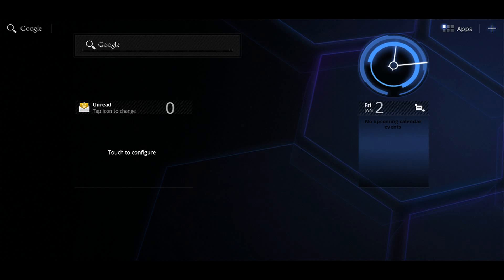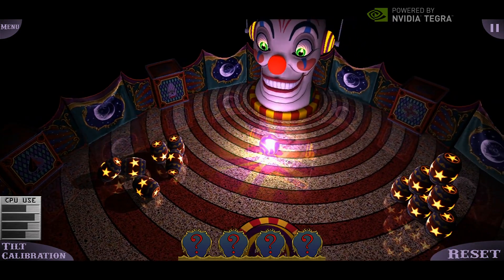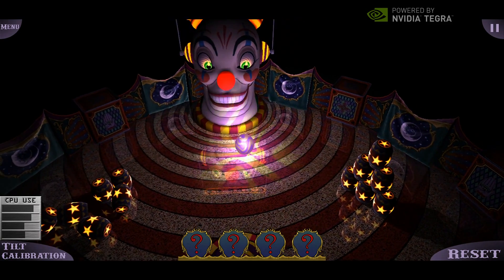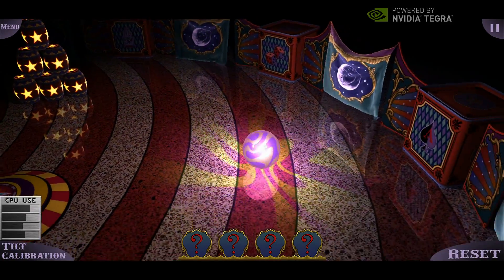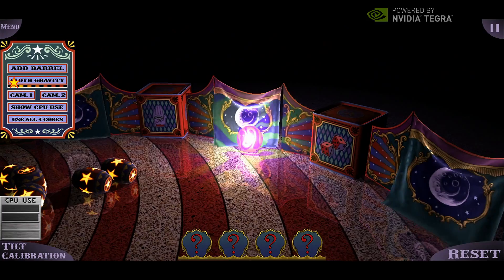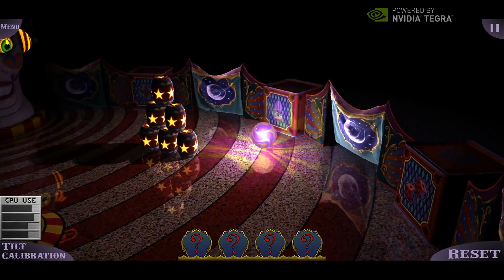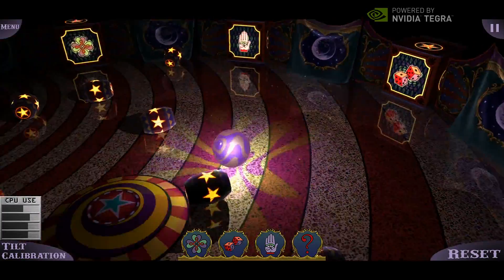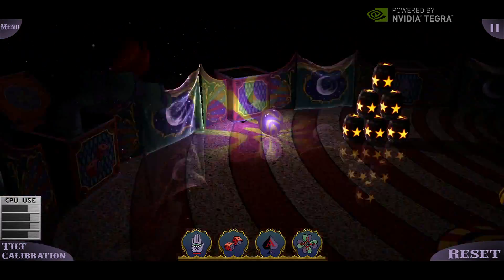NVIDIA Tegra 3 Kal-El Demo Glowball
Een demo van NVIDIA's Tegra 3  (codenaam Kal-El) "Glowball". Deze video hoort bij een nieuwsbericht op Bouweenpc.nl